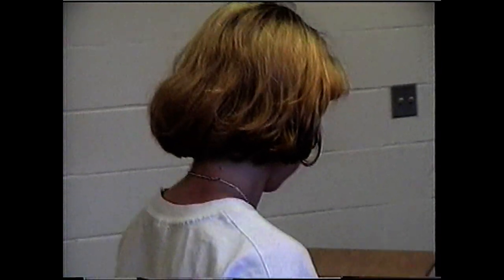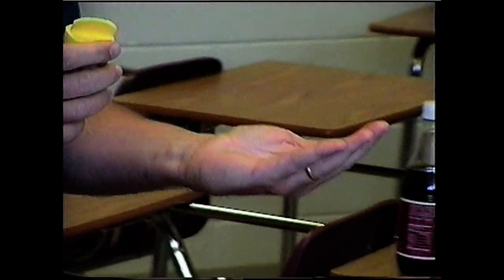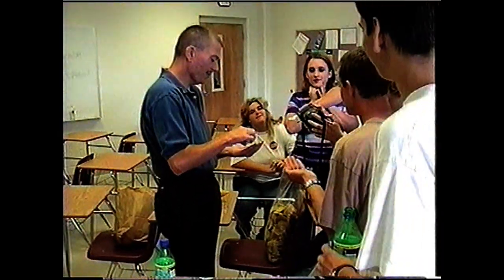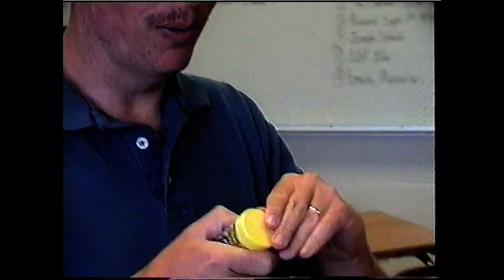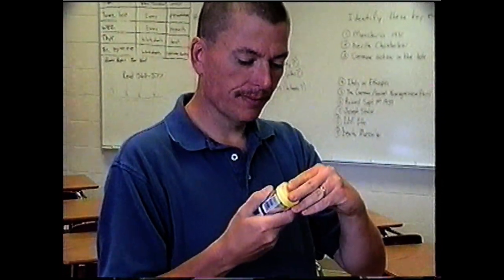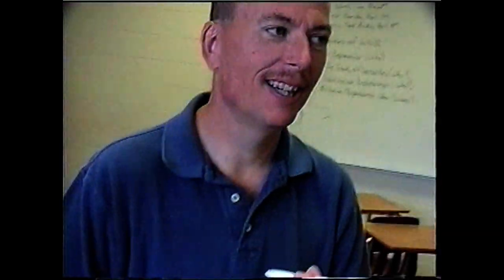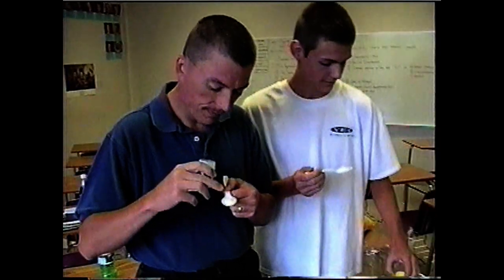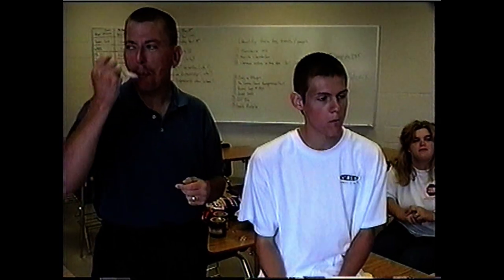Fouke High School Senior Year 1997, Mr. B's Class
This video shows the high level of education we received in Mr. B's class towards the end of our senior school year, and was proof that none of us any form of Senioritus.